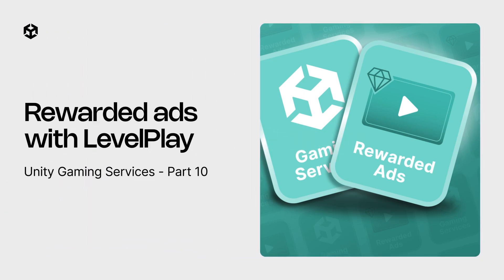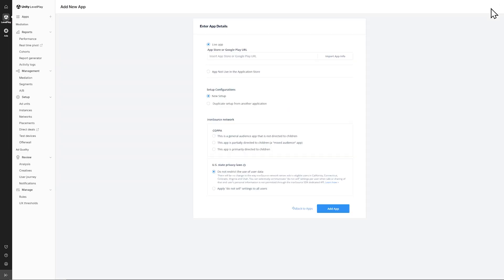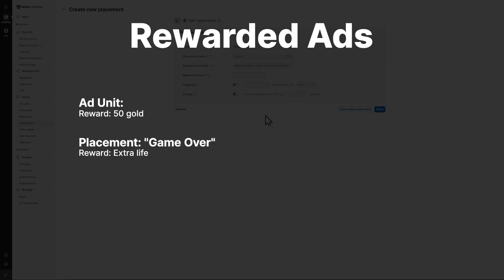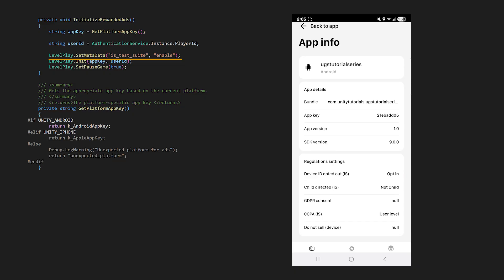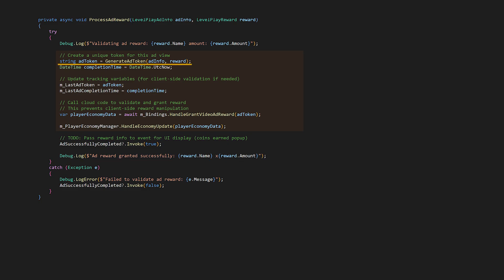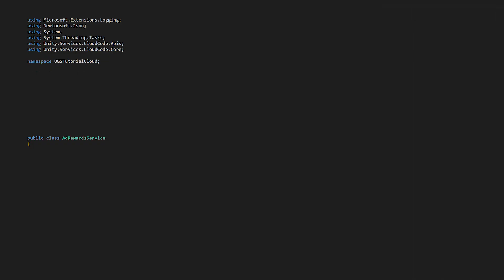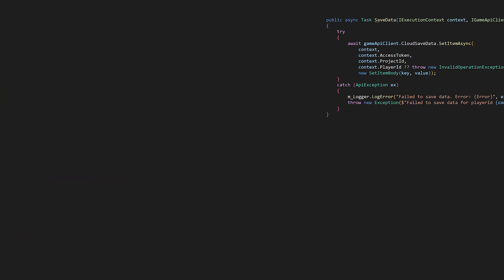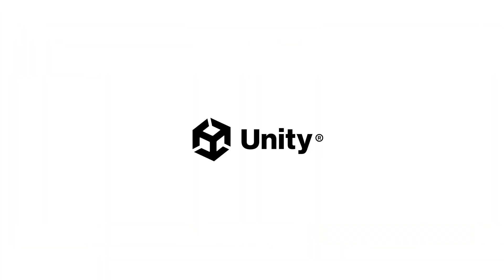Unity Gaming Services tutorial series, part 10: Rewarded ads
This is part 10 in our Unity Gaming Services (UGS) tutorial series. This video explores integrating ads using Unity LevelPlay.  You’ll see how to up the Rewarded Ads service, since at this point in the series, you have a foundation for economy resources and the players who have them.

About the UGS tutorial series
The UGS series consists of 10 sets of tutorials, with each set comprising a video and written tutorial. The topics covered in the UGS tutorial series are:

Player login
Facebook login
Google Play Games login
Apple Game Center login
Player data
Player economy
Virtual purchases
In-app purchases
Rewarded ads

A demo project for more advanced Unity developers
You can also see these services in action, in a new sample project, Gem Hunter Match – Cloud Edition (GHM – CE). The demo project is aimed at advanced Unity developers who have solid experience with core Unity development, but have yet to use UGS features in a functional game and are looking for tips on how to do so.

Find all of the content in the Unity Gaming Services tutorial series

Video tutorials: We’ll add the video tutorials to the UGS tutorials series playlist throughout October

Written tutorials: You’ll find links to all articles in this series, as they become available, in Part 1, the introduction post, on Unity Discussions

Scripts from the videos: You’ll find these in the written tutorials.

The demo project: Gem Hunter Match – Cloud Edition is available on GitHub